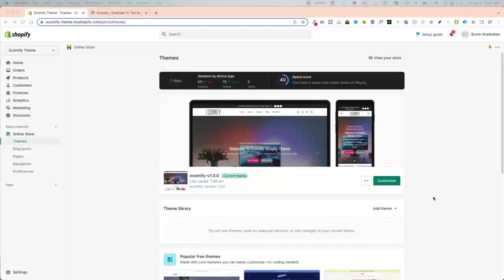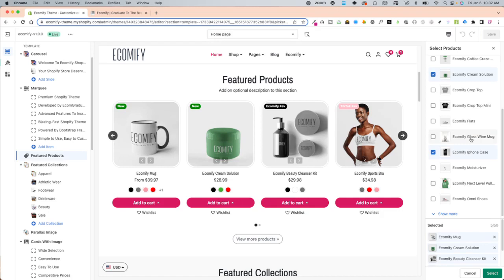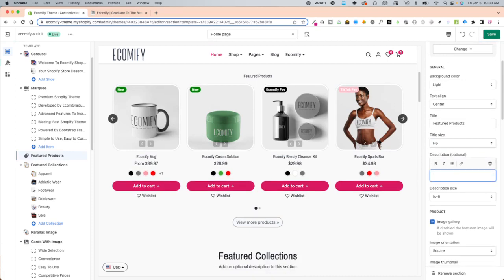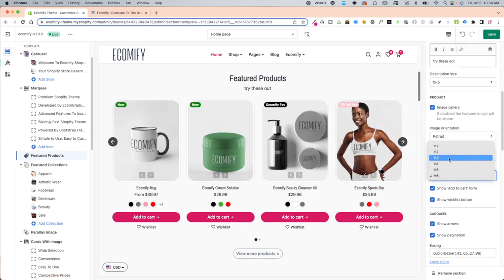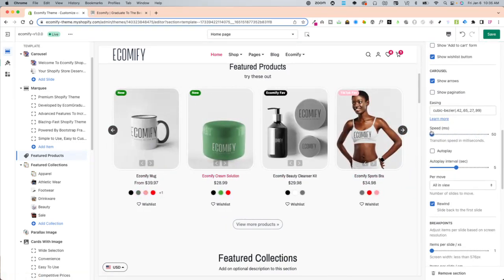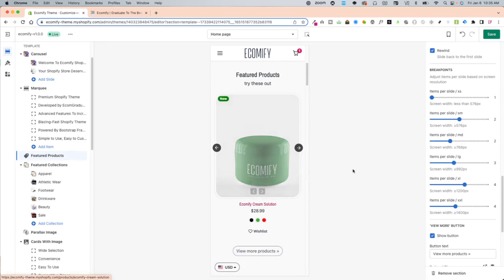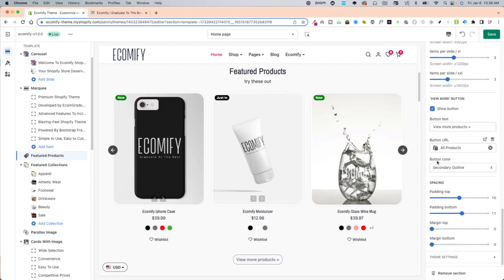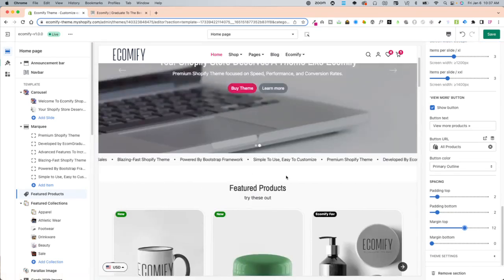How To Configure featured products Section on Ecomify Theme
Unlock the full potential of your online store with Ecomify! With its stunning design and powerful features, you'll be able to create an e-commerce experience that will keep your customers coming back for more. Upgrade your store now and see the difference Ecomify can make!  Revolutionize Your E-commerce Experience With Ecomify